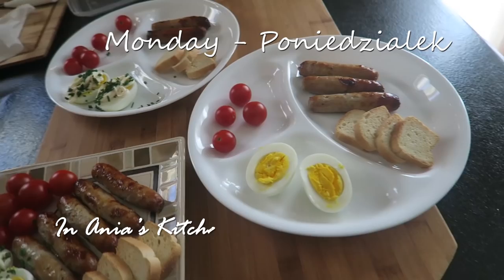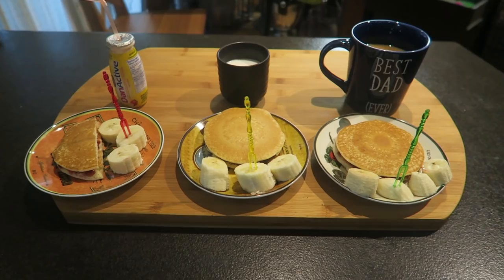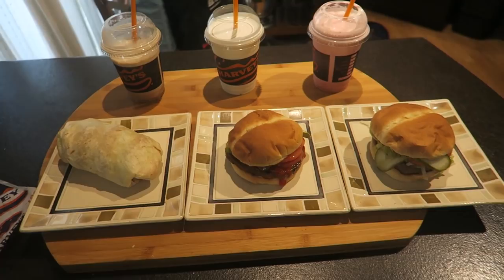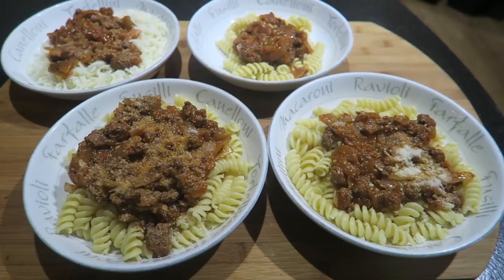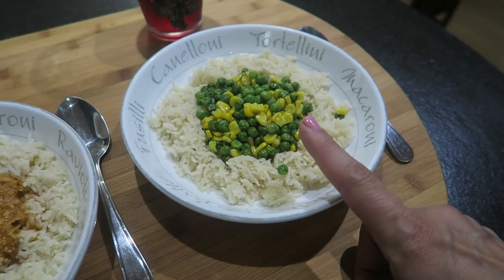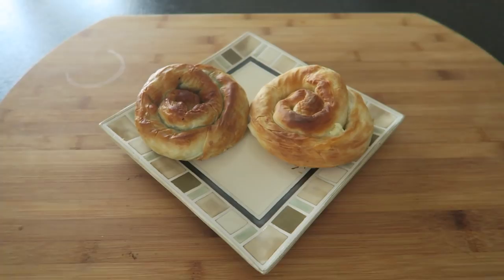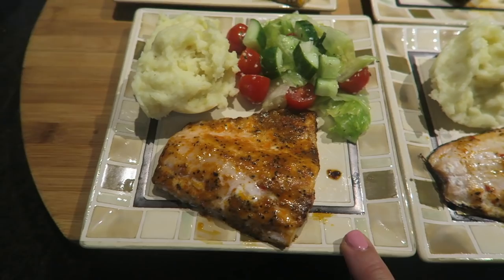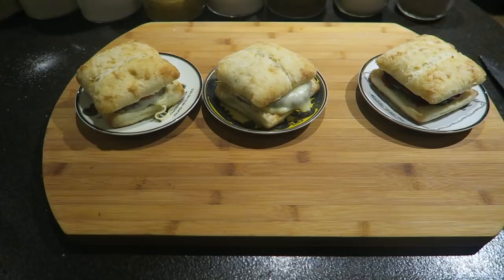Meals of The Week 01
My first meals of the week. Let me know if you like it! I hope you enjoy!

If you would like to get AirFryer like the one I use in the video go here:

BBQ Chimney
Lunch box
Popcorn Popper
Vanilla K-pods
Electrolyte drops
Essential Oil Diffuser
Yupik Popcorn
Flexible Tripod
My Shoulder Bag
Spice Bags
My Face Moisturizer SPF 30
Veggie Steamer
Whoopie Pie Pan
Egg Slicer
Sugar Replacement
My Alexa
Air Fryer
Air Fryer Accessories